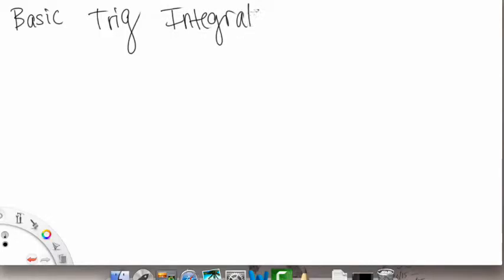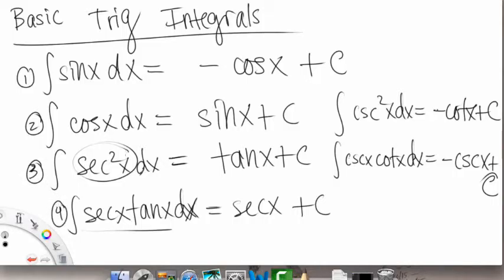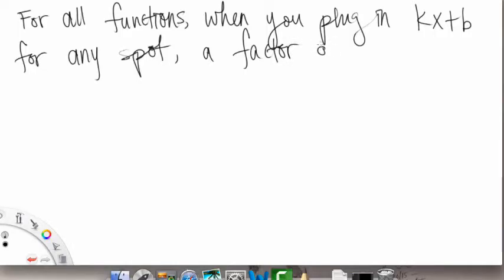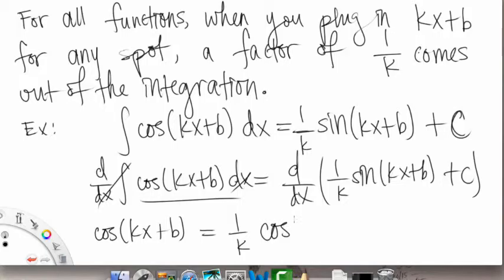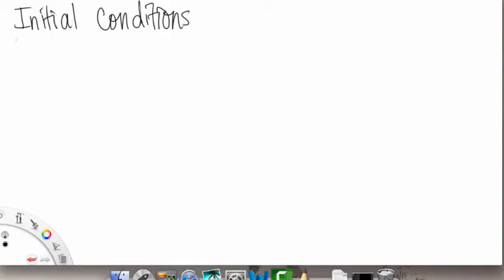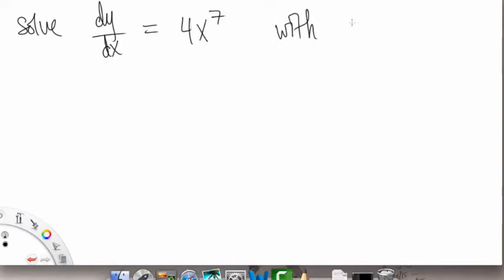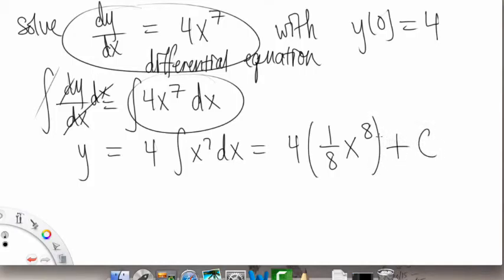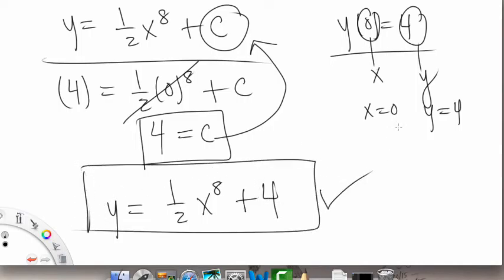Antiderivatives The Indefinite Integral | Overview pt 2 | Single Variable Calculus Sci Eng | Griti